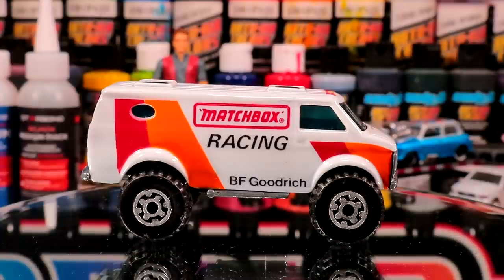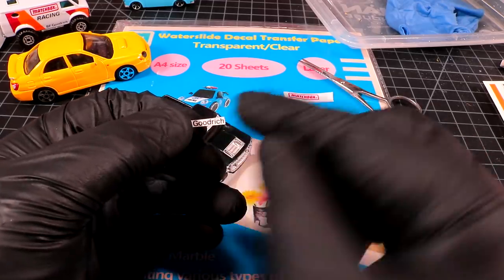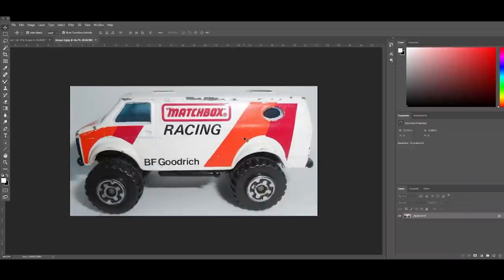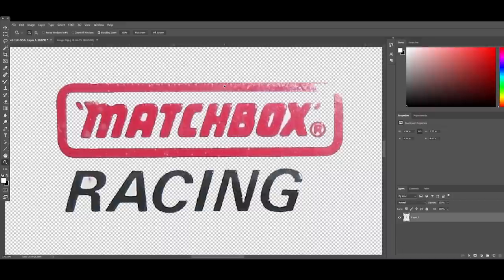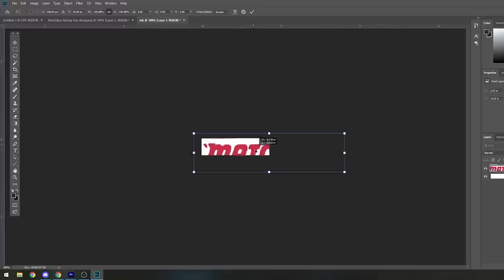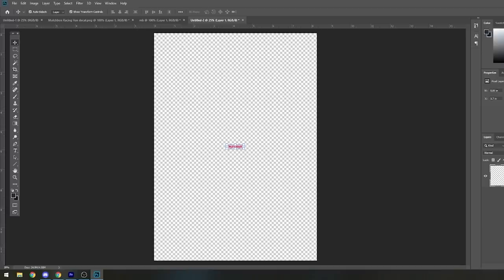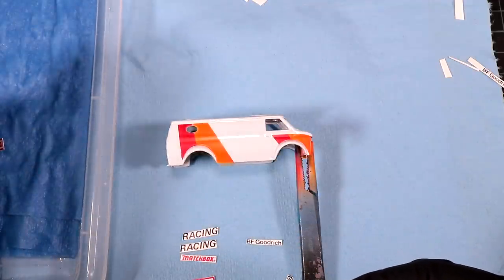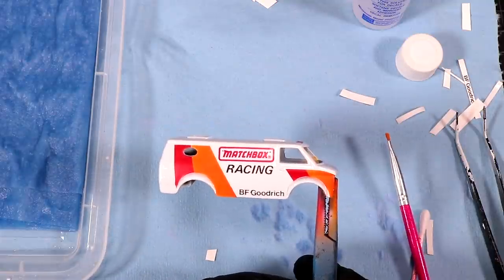MODEL CAR PAINTING TIPS - Making Water-Slide Decals with an Inkjet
MODEL CAR PAINTING TIPS - Making Water-Slide Decals with an Inkjet. In this video I go over the basics of Printing Waterslide Decals at home with an Inkjet Printer. I show how to measure original and print, and lacquer coat and finally apply the decals onto this vintage Matchbox Van.

Song:On-the-way
Artist: ian-post